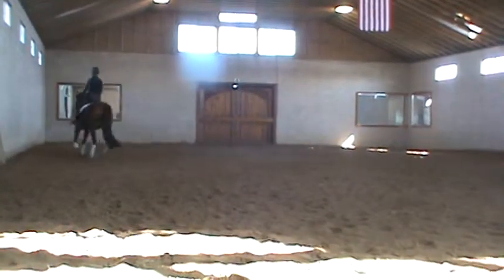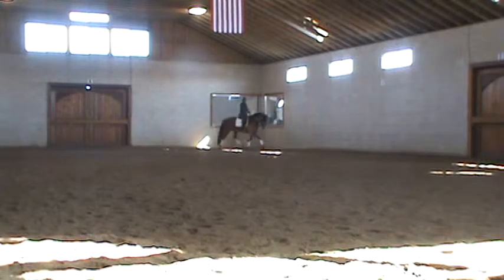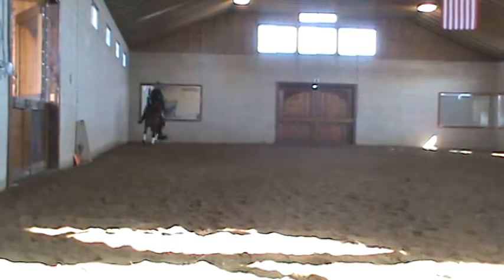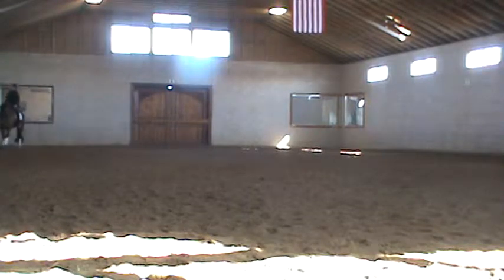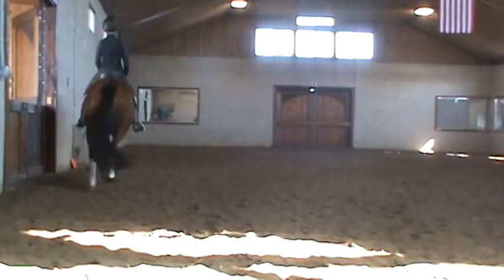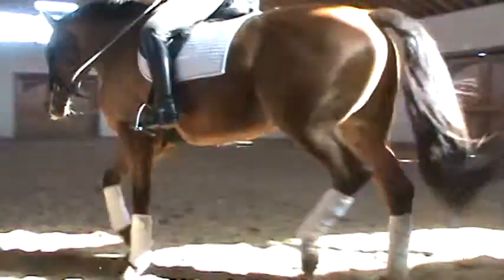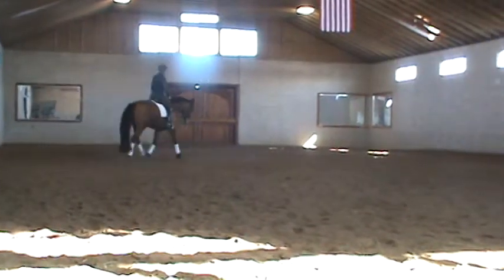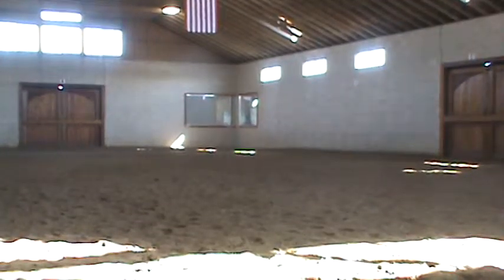lori march 2015 3